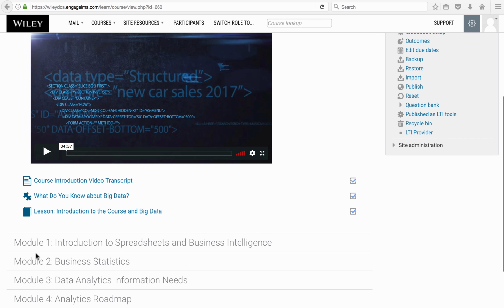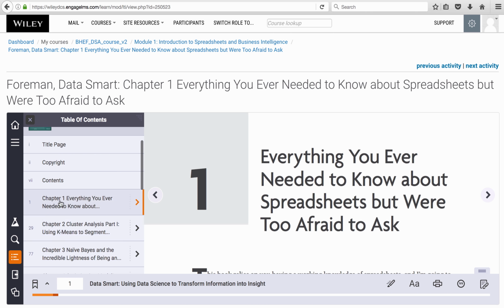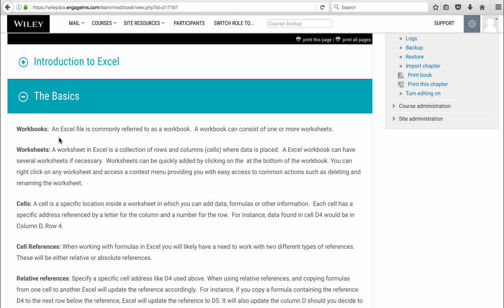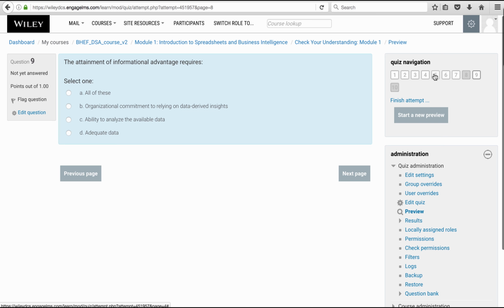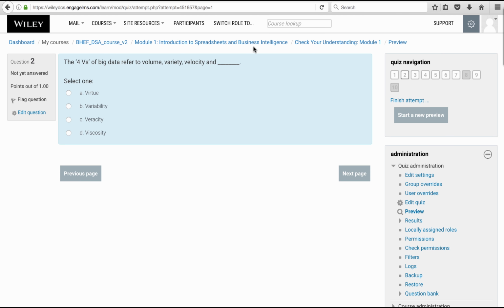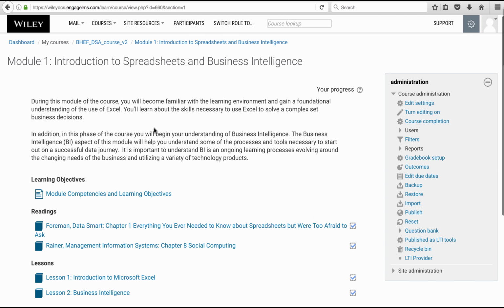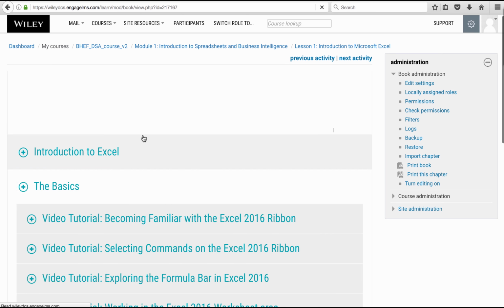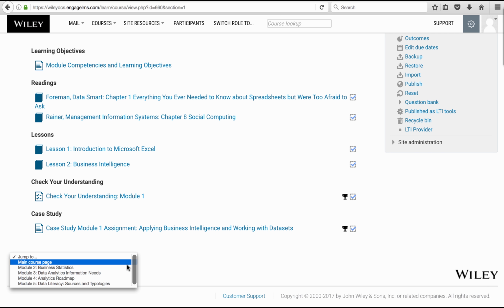BHEF walkthrough 10 18